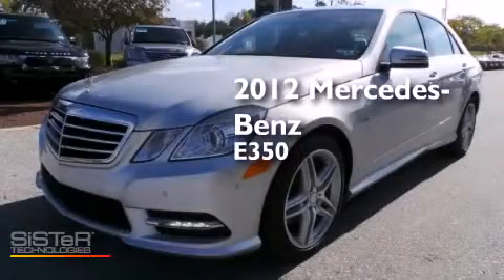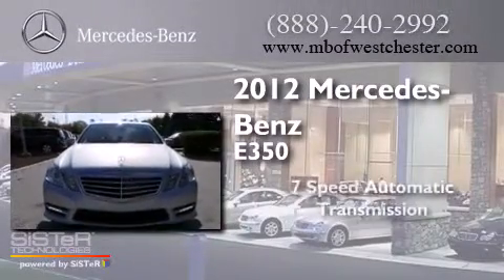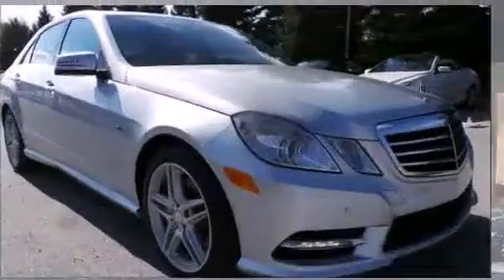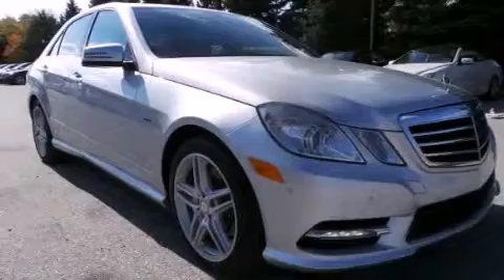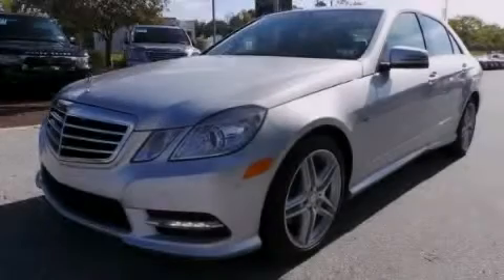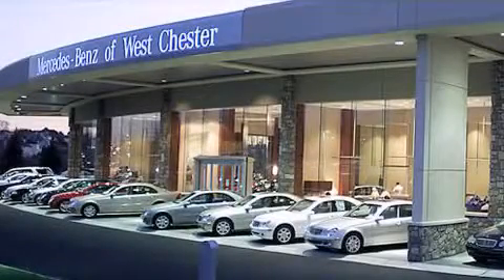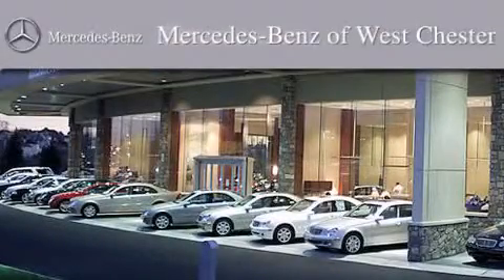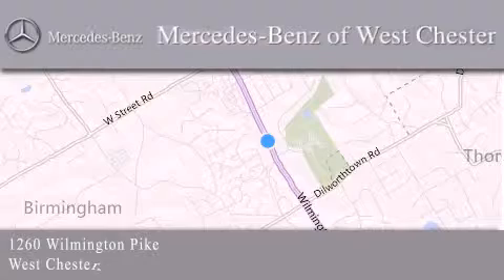Certified 2012 Mercedes-Benz E350 Sport West Chester PA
We have been honored to serve the West Chester PA area , we promise that your experience at our dealership will exceed your expectations ! Year : 2012 Make : Mercedes-Benz Model : E350 Engine : Gas V6 3.5L/213 Trans . : Automatic Exterior : Iridium Silver Metallic Miles : 15,507 Interior : Almond/Black Stock : CA523612L Mercedes Benz of West Chester 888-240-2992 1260 Wilmington Pike West Chester , PA 19382